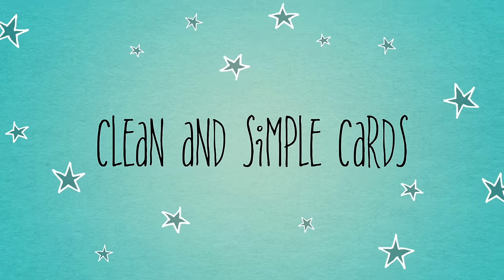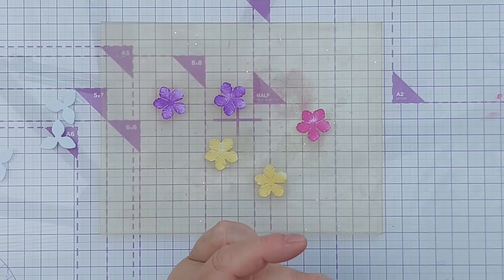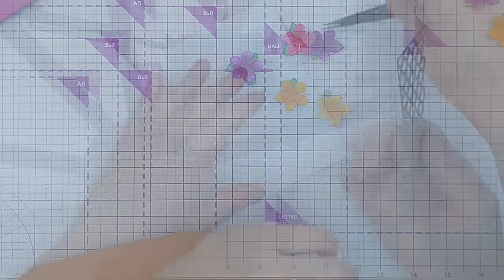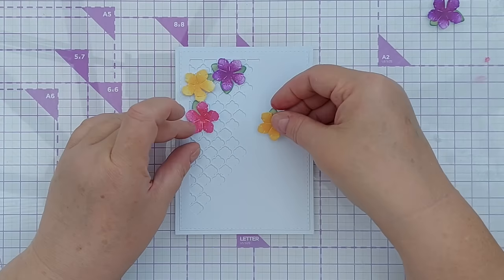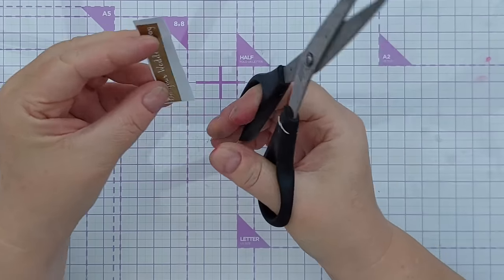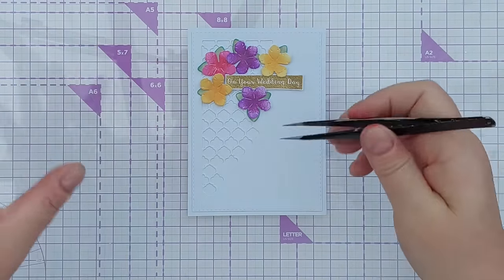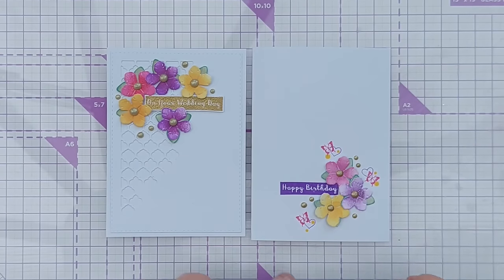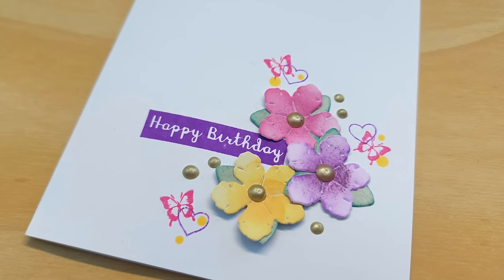SIX WEDDING CARDS from One Trip to the Crafty Charity Shop! [2024/208]